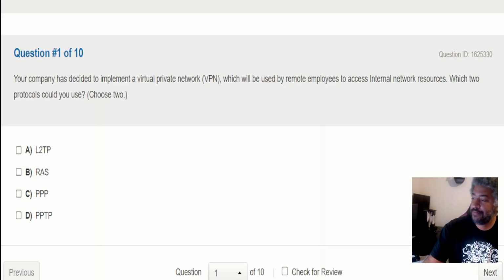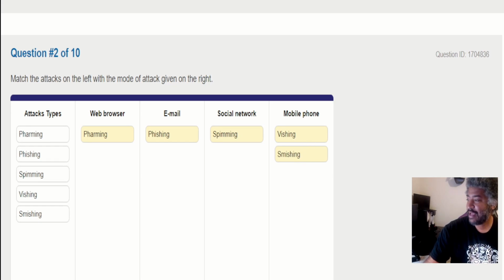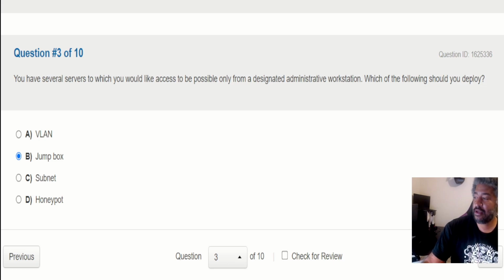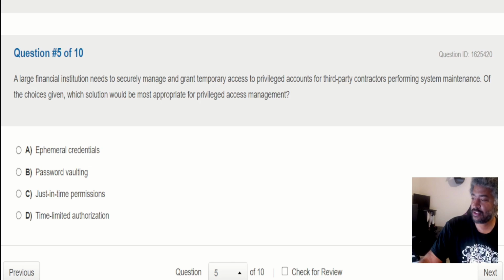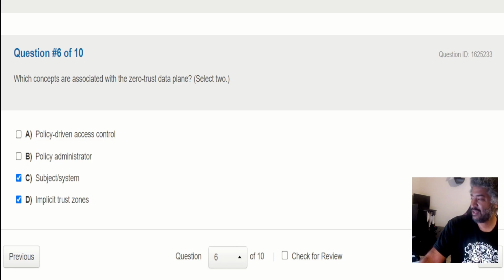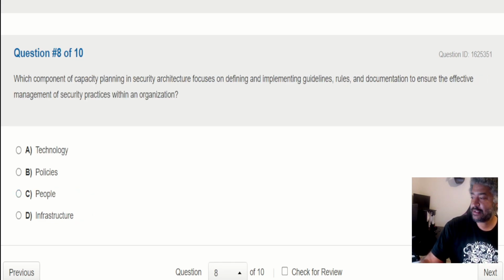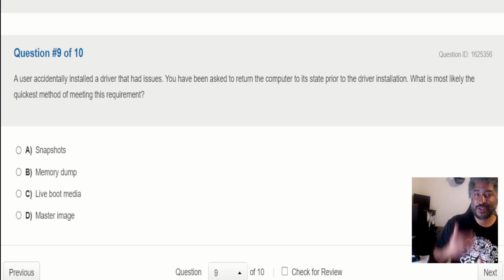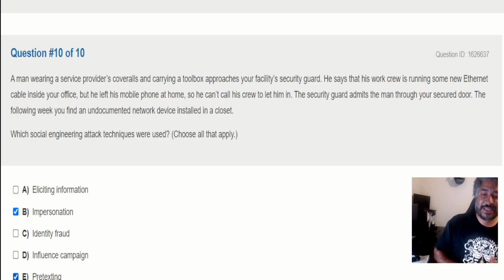CompTIA Sec+ Quiz #001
👉 More Cybersecurity Study Material

⭐ Timestamp⭐
None

❶   FIND MORE GREAT CONTENT

❷ Small Business?

❸

❺ PODCAST

Coming Soon

❻

The thoughts and opinions expressed on this channel are my own and do not reflect the views of any employer, past, present or in the future.

⓿